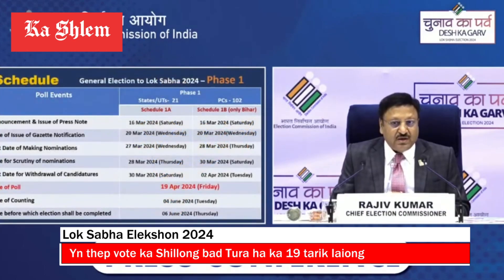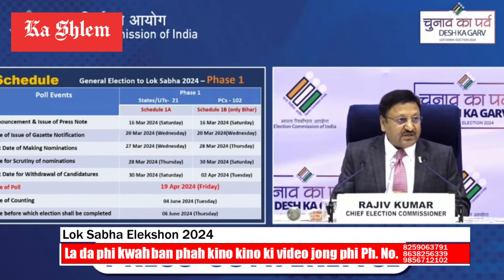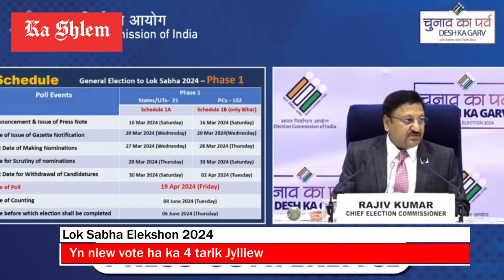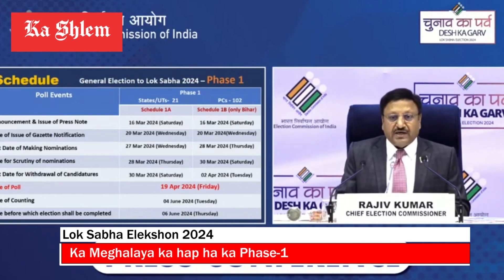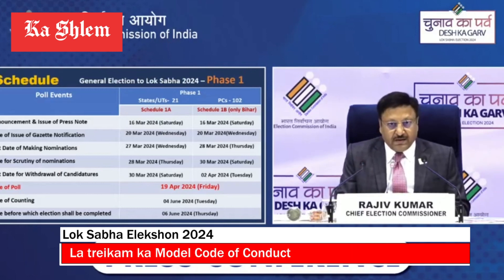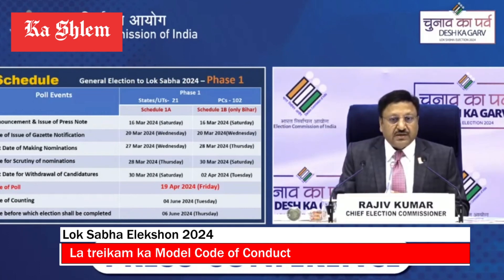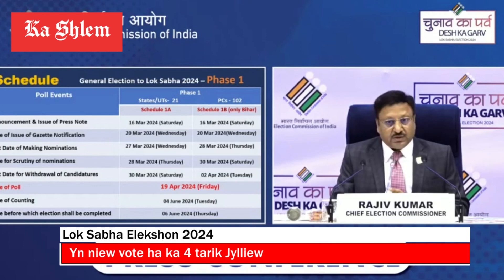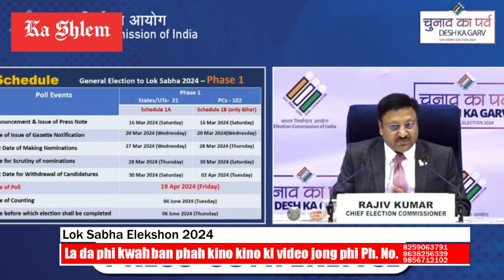Elekshon Lok Sabha: Yn thep vote ka Shillong bad Tura ha ka 19 tarik Iaiong